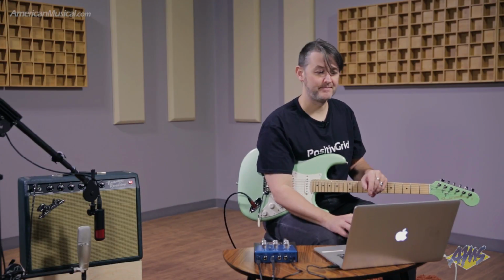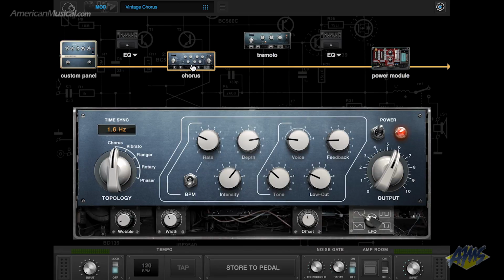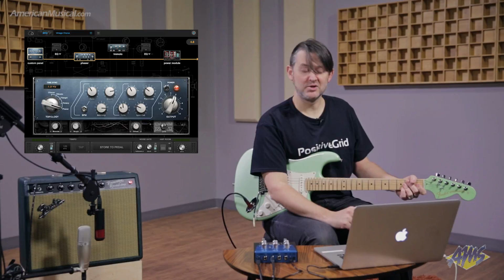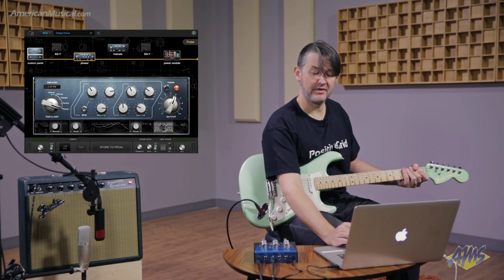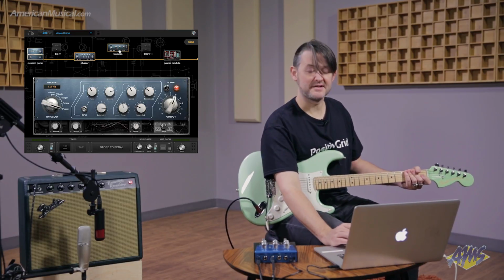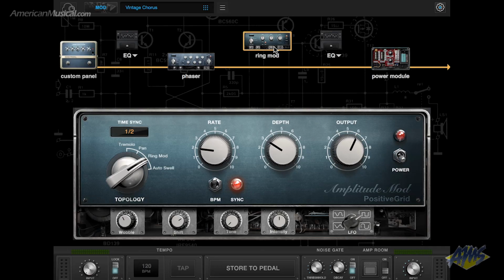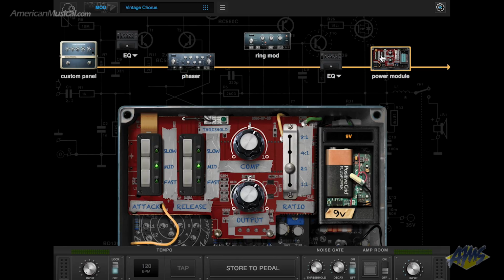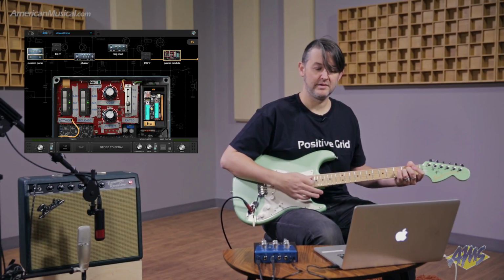Positive Grid Modulation Twin - American Musical Supply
Right out of the box, the BIAS Modulation Twin provides nine different presets using classic modulation effects like chorus, flanger, phaser, vibrato, tremolo, ring modulator, and more. Need more? Just use the BIAS pedal app to import new ones!

Positive Grid PMOT111 Modulation Twin Effect Pedal Features

Digital Modulation pedal
9 Factory Modulation presets
Simulates time-based modulations (chorus, vibrato, phaser, flanger and rotary) and amplitude modulations (tremolo, pan, ring mod and auto-swell)
Able to mix time-based and amplitude modulation for hybrid effects
5 control knobs (DEPTH, INTENSITY, TWEAK 1, TWEAK 2 and RATE) and a 3-way toggle switch for LFO waveforms (Sine, Saw and Square)
Tap Tempo footswitch
True Bypass and Buffer Bypass
Integrated BIAS Pedal software for pedal design, preset management and hardware customization
Supports firmware upgrade for new features

The new BIAS Twin series pedals pack all the DSP horsepower you've come to expect from Positive Grid into a pedalboard-friendly footprint. Positive Grid's BIAS Modulation Twin gives you all the modulation effects you need, from mild to wild - all wrapped up in a compact, road-worthy pedal.

You can also choose between three different LFO waveforms - Round (Sine), Sharp (Saw) and Pulse (Square) waves - to fine-tune your perfect tone. With two tap tempo modes, true bypass or buffer bypass, and the ability to connect an expression pedal to control parameters in real time on stage, this pedal is the ultimate balance of DSP horsepower and on-stage simplicity.

Positive Grid uses only the finest quality components available for the BIAS Modulation Twin Pedal. The road-ready metal foot switch, the circuit board, and each knob used are all top of the line.

This modulation pedal is the ultimate combination of the massive, lush analog textures you want, with the flexibility, simplicity, and customization Positive Grid is known for.